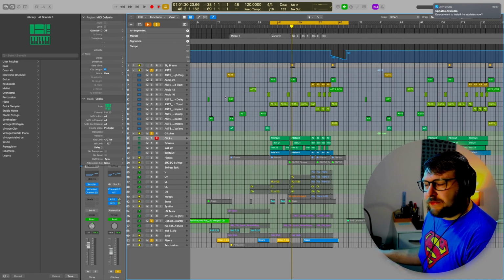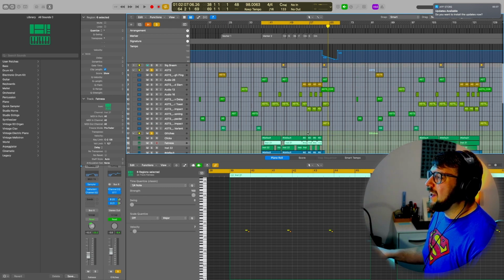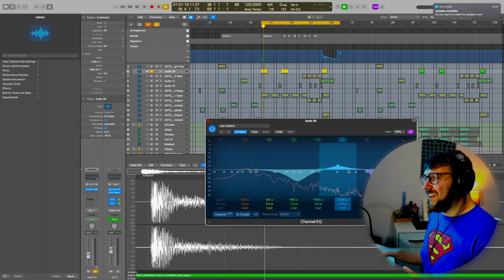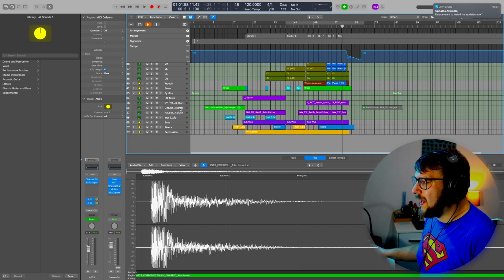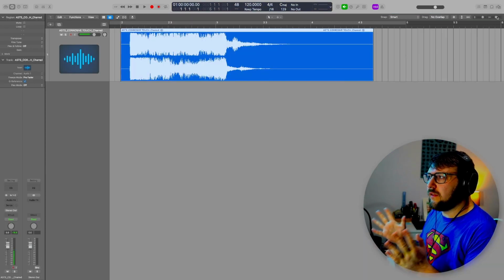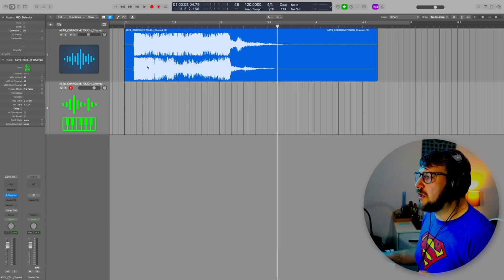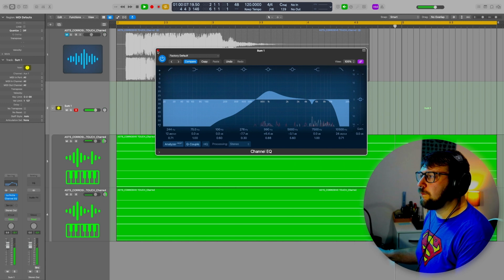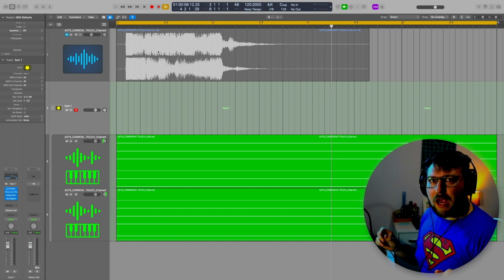ASTS Sound Design - Demo Walkthrough and Sound Design Tutorial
Expires on the 11/04/2023

Today we are taking a look at the track I wrote for ASTS SD. Wow, these samples are so signature. So we will have a gander at what I did to take the track I wrote for them to the next level, In regards to using their sounds for my own Sound design.

Thanks to ames and the team for letting me be apart of the launch for this product. Love it. Killer sounds!

00:00 - Intro
00:11 - Subscribe
01:40 - Listening to the track
03:00 - My thought on the sounds
04:00 - Tips on layering samples
04:55 - Uplifters from hits
05:25 - Making the intro Pad - What I did
06:40 - The "Glitch Rhythm"
07:00 - How I made the Glitch Rhythm.
11:10 - Outro

Again, HUGE thank you to my Patrons!

If you are looking to purchase the Preset Pack then you can also find that

Honestly, really appreciate every person who is contributing to this community right now. you all rock!

If you are new here and want to join the community then please follow the link to the discord! we would love to see you there!

If you would like to support me in purchasing one of my instruments please follow this link. Thank you!